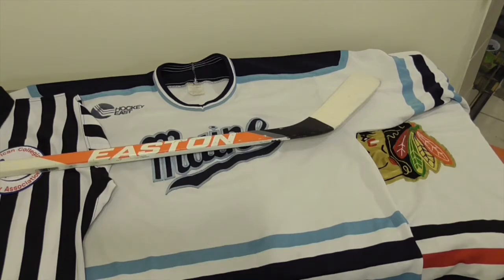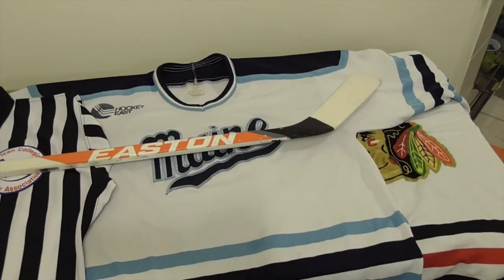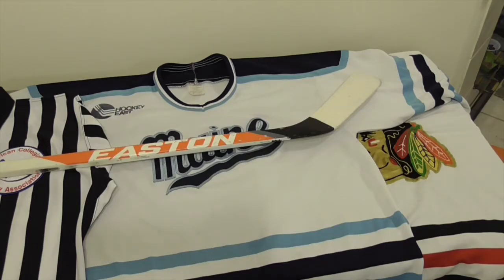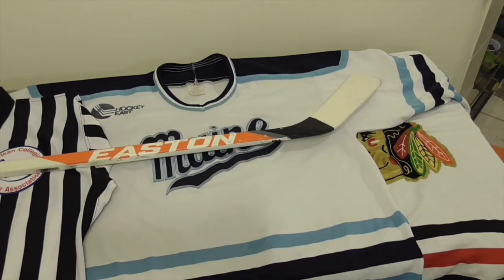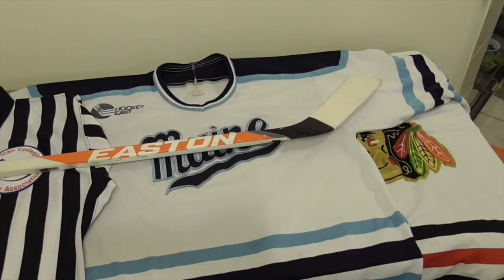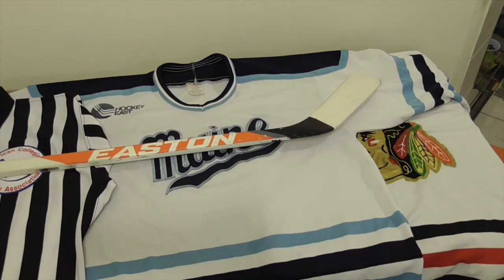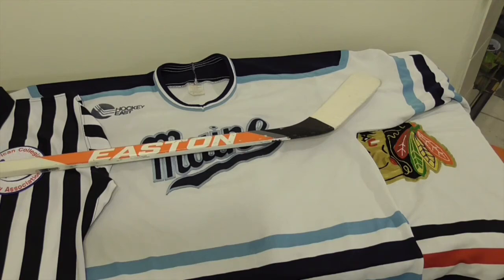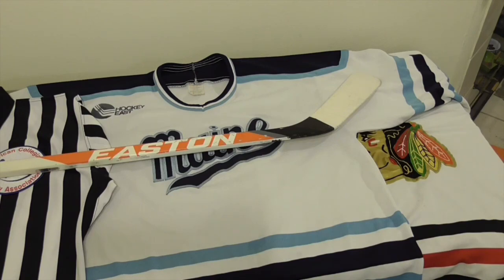Are Pro Stock Ice Hockey Sticks Good?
Based upon some recent questions I've received, I'll give you my opinion, based upon my experience on whether or not pro stock ice hockey sticks are worth it.